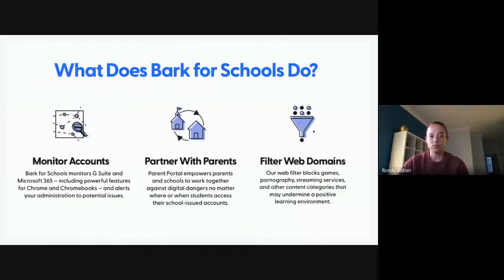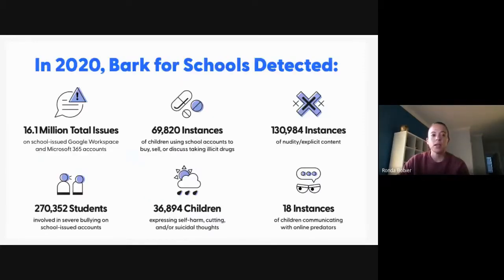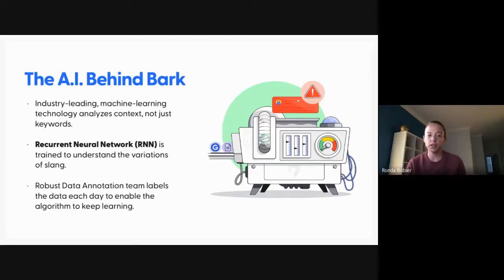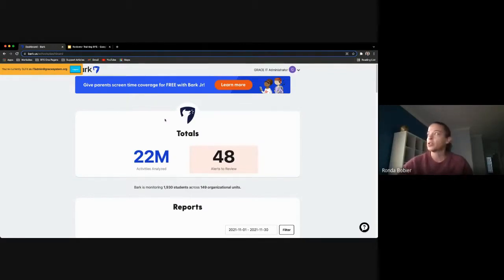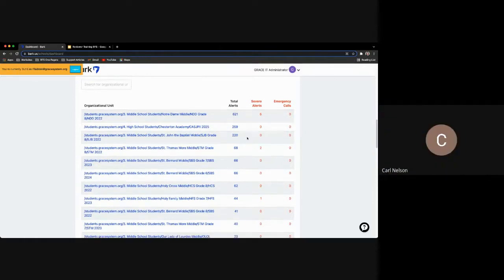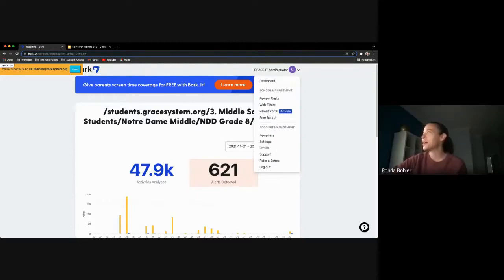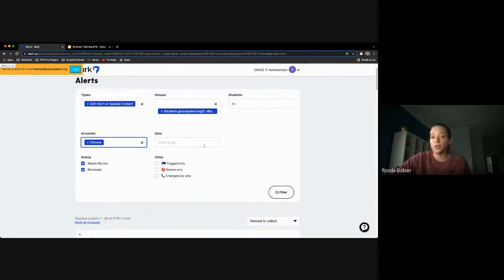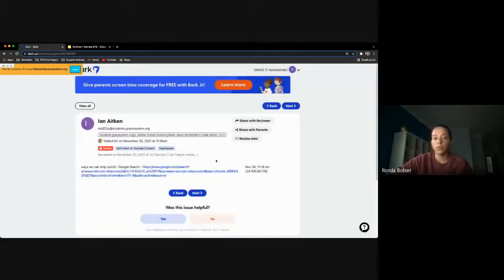Bark for School Training